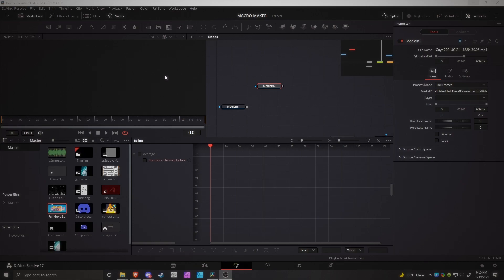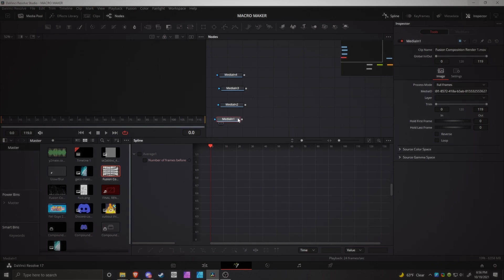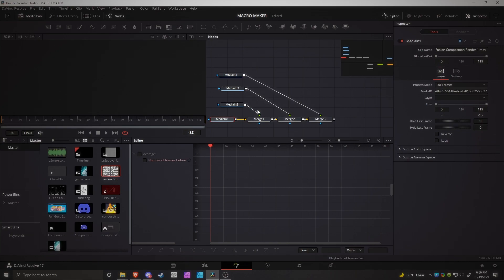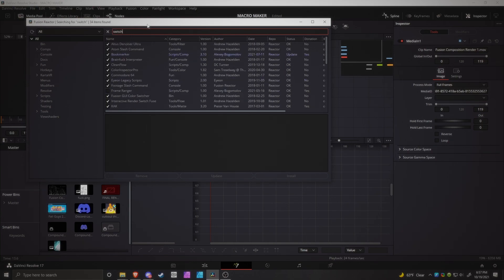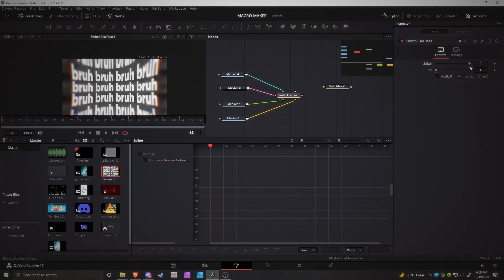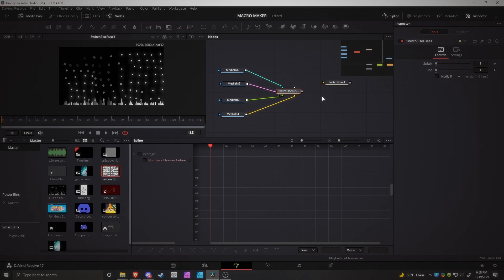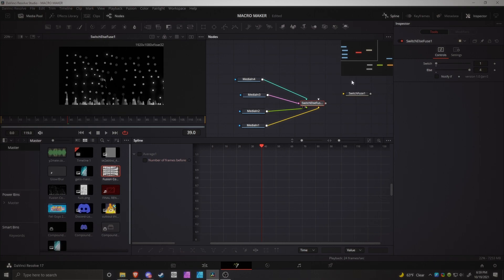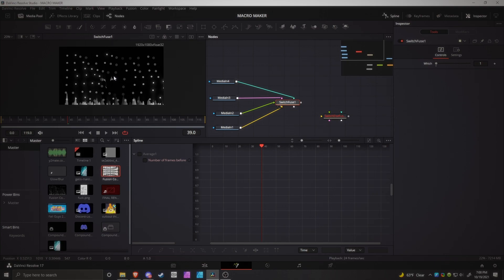Manage Multiple Inputs Easier With This Node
useful ish and has some nice applications if you can get creative with it

find it in reactor